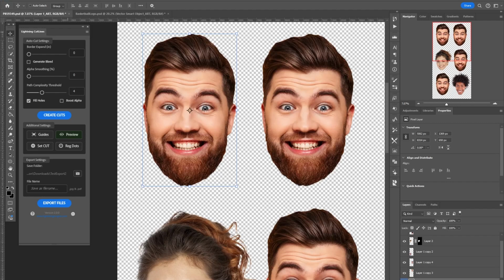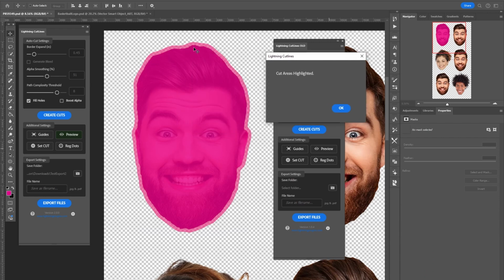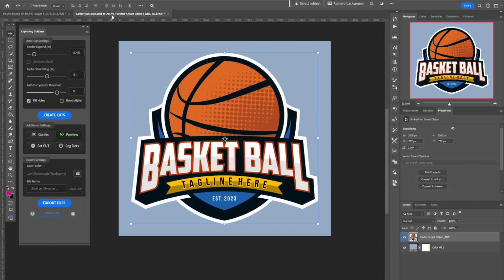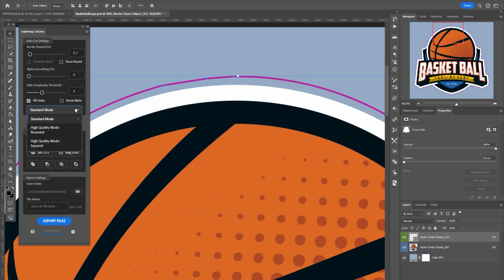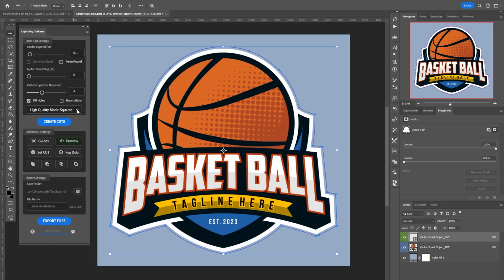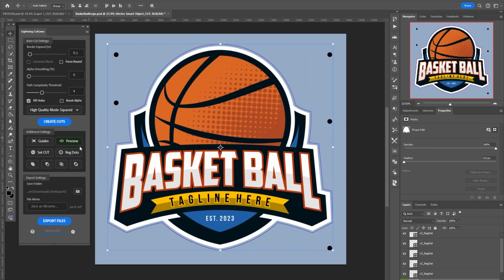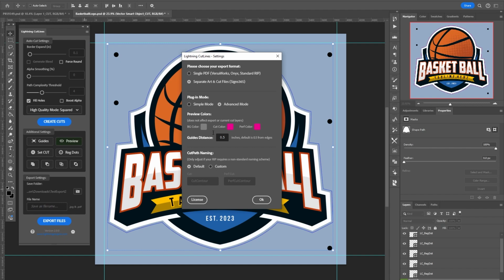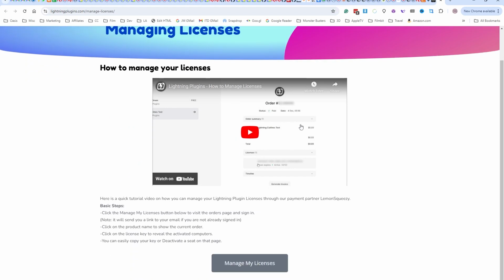Lightning CutLines v2.0 New Features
Exciting NEW FEATURES in version 2.0 of Lightning Cutlines.